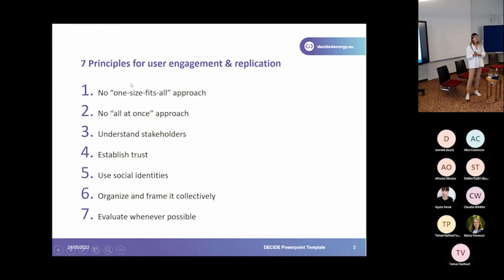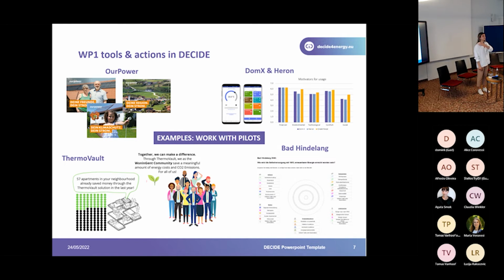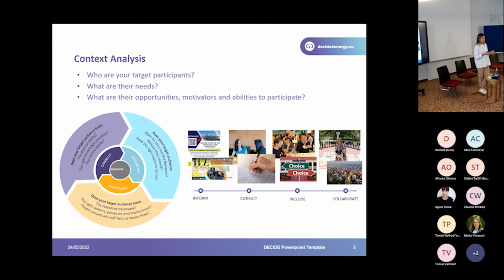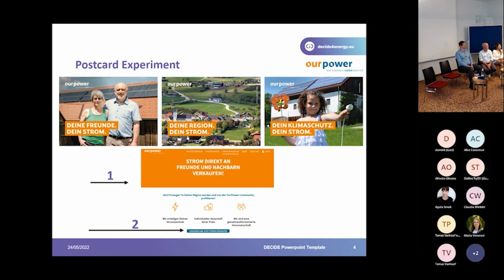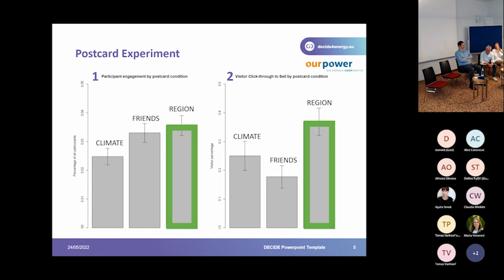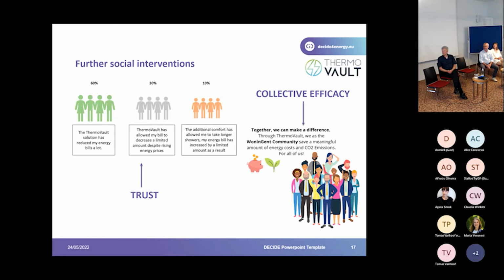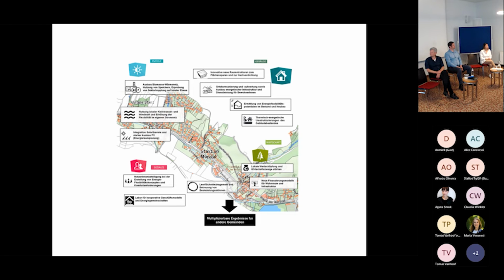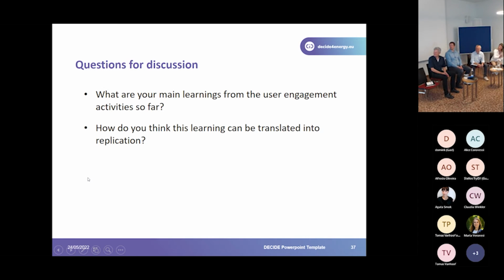DECIDE TO REPLICATE - User engagement and motivation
This is a recording of the public event of the DECIDE4energy Project General Assembly on May 24, 2022